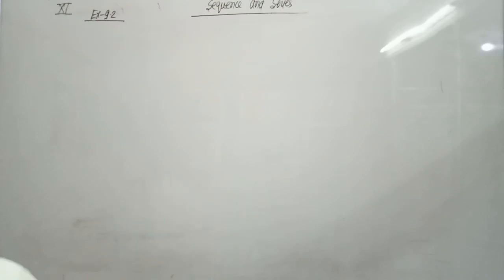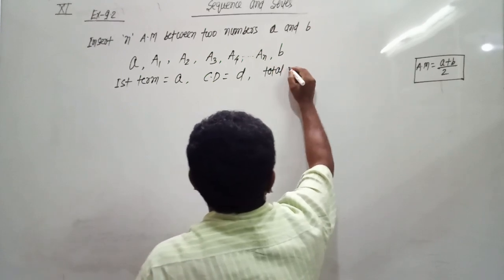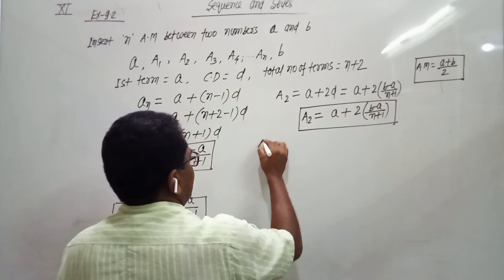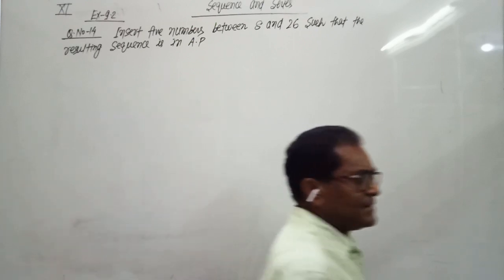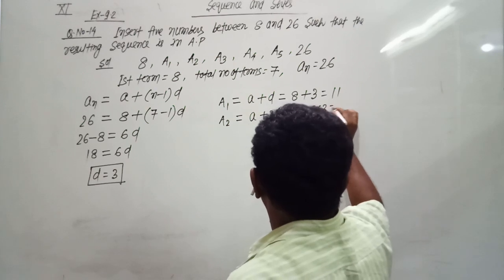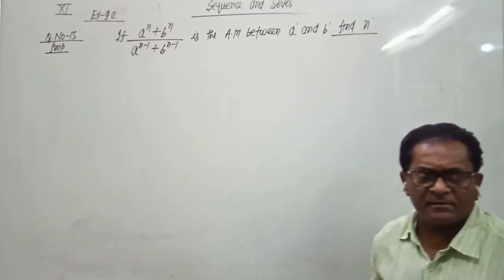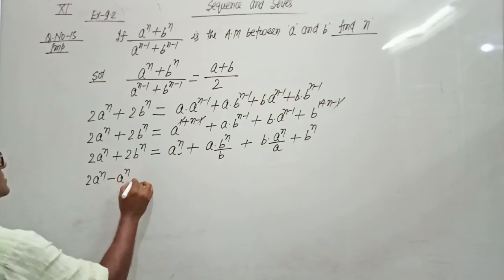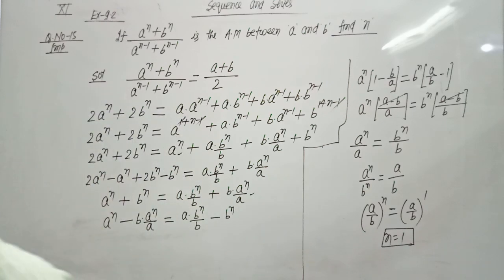sequence and series |part7| class 11th mathematics